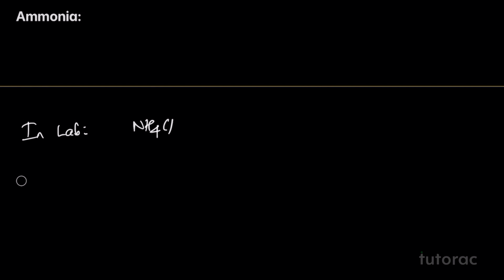Ammonia | P Block Elements | Chemistry | Class 11 & 12 | JEE MAINS | NEET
Hurry up! Join Tutorac to get all your doubts and queries cleared through our groundbreaking sessions with our highly-qualified and experienced team of experts.

In this session on Ammonia and P Block Elements, our Chemistry expert, Hardik Bhavsar, aka Chemical Guriji, will help you navigate all the crucial topics in a quick and crisp manner. The class would make you thoroughly confident about all the topics helping you clear your board, IIT-JEE, and other competitive examinations with flying colors. Tutorac's visually-stunning way of presenting classes is unlike any other brand in the market, making learning an incredibly fulfilling experience.

Get Optimum Learning Experience through:
. 3D Visuals
. Practical based Approach
. Stunning Cinematic Visuals

About Tutorac.com: Despite the massive growth in the e-learning industry, its full potential is yet to be realized. Most disappointingly, the benefits haven't reached the masses. The reason? Online learning still falls short of quality and affordable learning experiences. Good quality e-learning is still expensive and a privilege for those who can shell out the humungous costs. Tutorac is solving this crucial problem with interactive, visually striking, and affordable premium programs.